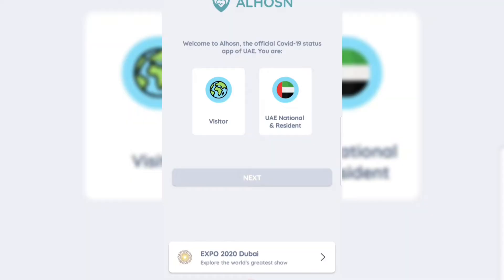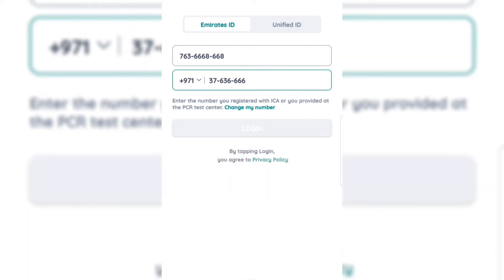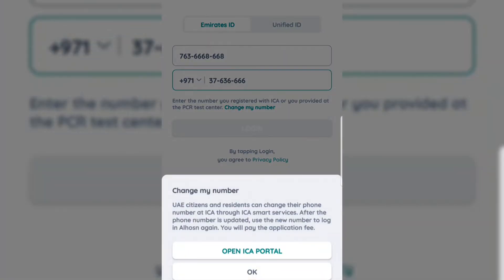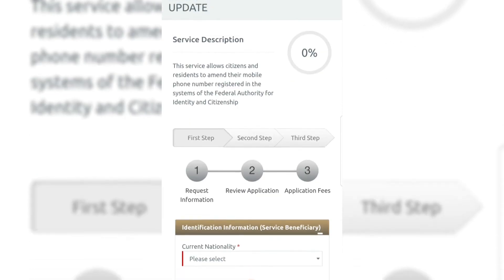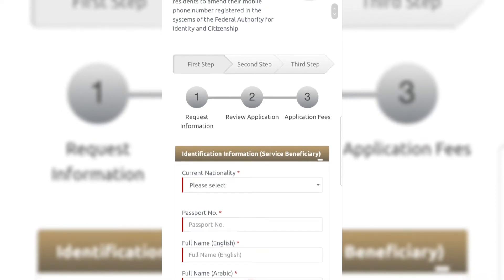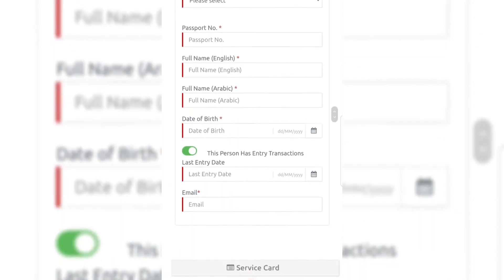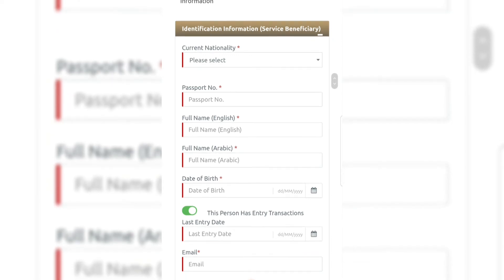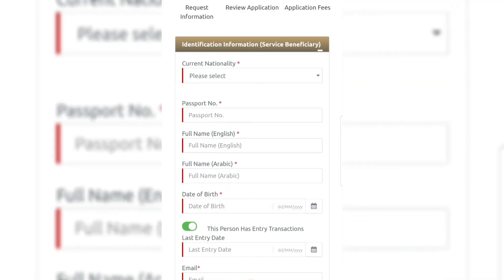Alhosn App Hacks - How to Change Alhosn App Phone Number | 100% works | Ab Shares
How to change Al hosn app phone number | Al hosn app hacks | 100% works | Ab Shares

Hi,
I am Abubakar, and this video is about How to change Al hosn app phone number .
Hope this small video will help you to speed up your change Al hosn app phone number.

Resolved Queries :
1- How to change ICA phone number.
2- Complete process to change alhon app phone number.
3- Fees for change alhon app phone number.
4- How to apply for phone number change alhon app.
5- What is the process to change  phone number alhon app.
6- How to apply online for phone number change uae.
7- How to apply online for emirates id phone number change uae.
8- How To Change Al Hosn App Moblie Number.
9- how to change al hosn app moblie number
10- alhosn ka moblie number kisa change kare
11- al hosn app green pass